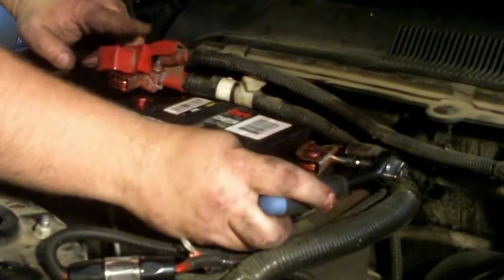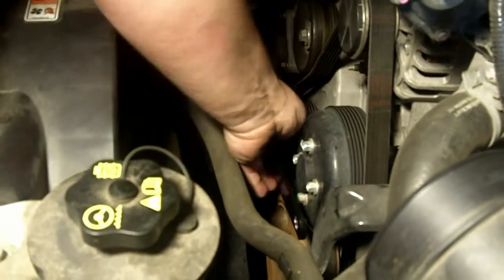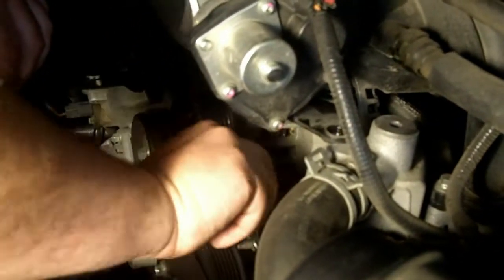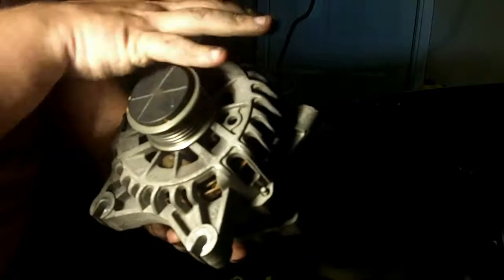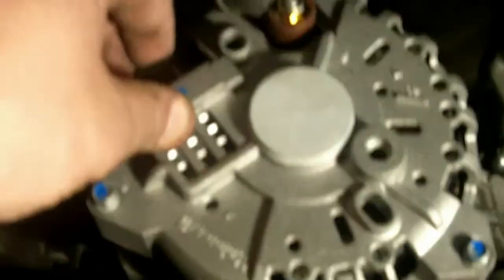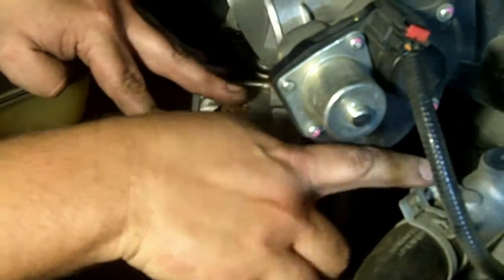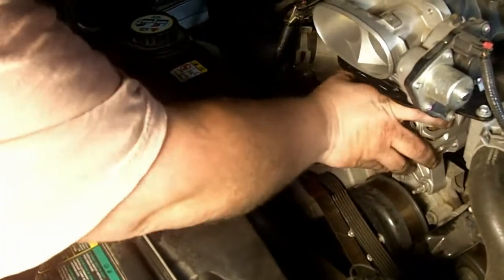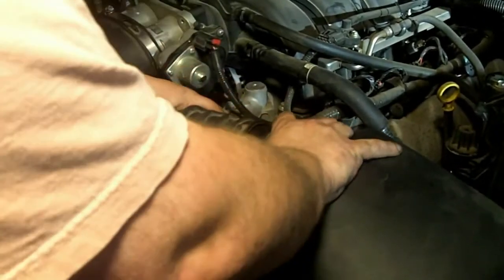Flying Car Parts All In One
I Have Combigned Part 1 and 2 so you can watch it all at once.  I replace the alternator in my 2006 Mustang GT